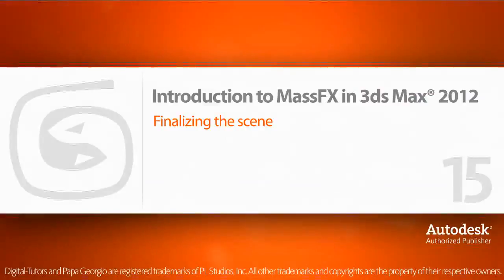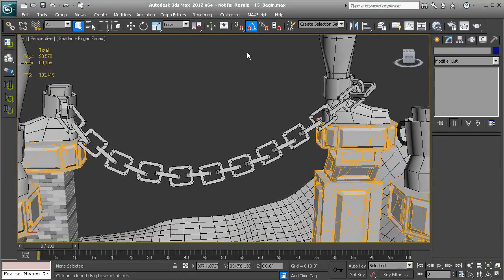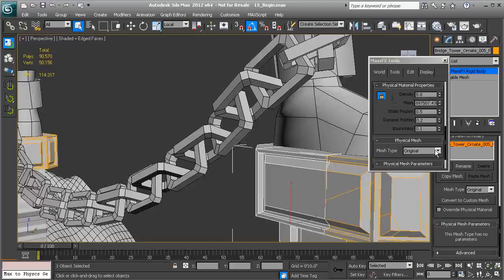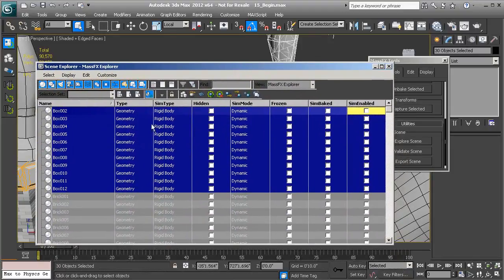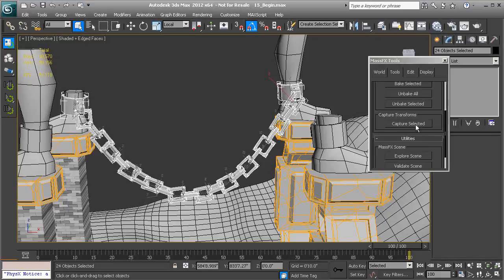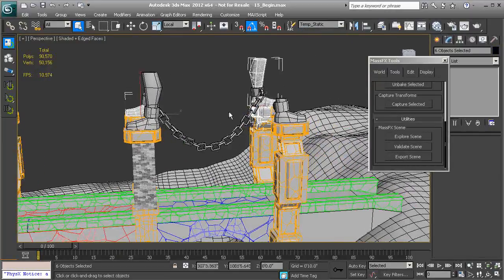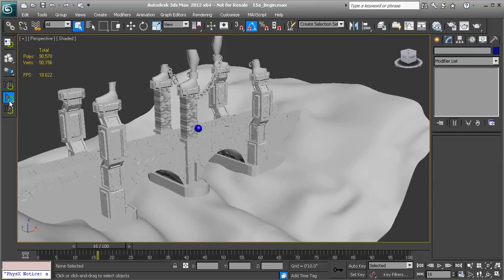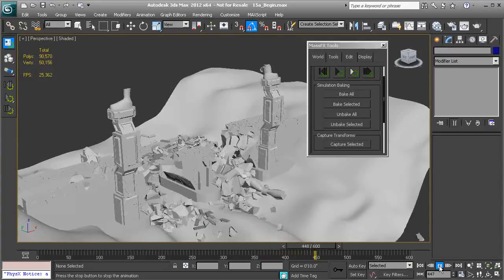15 Finalizing the scene